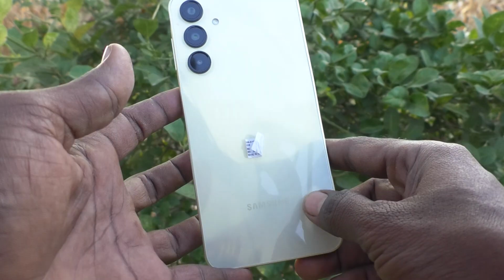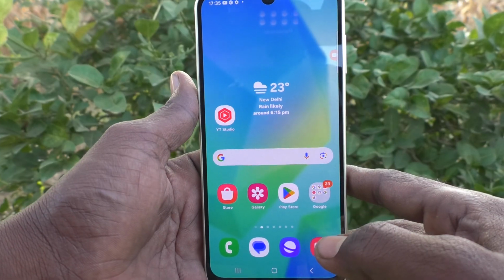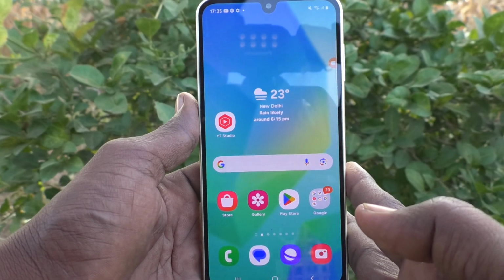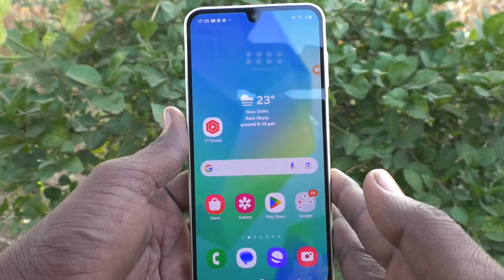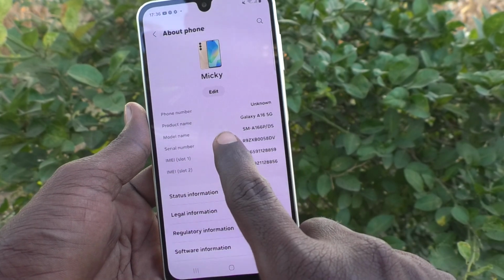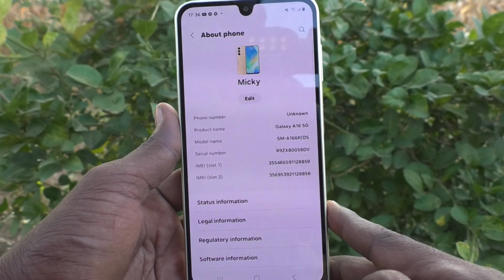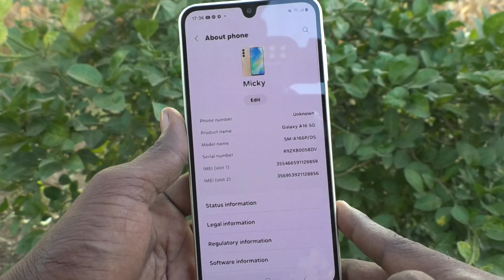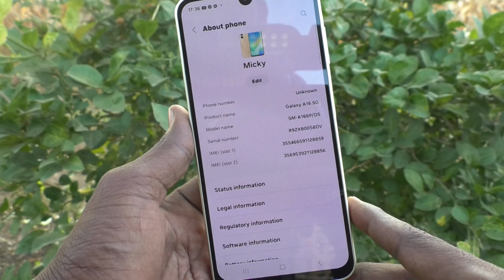How to check model name in Samsung Galaxy A16 5G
Samsung Galaxy A16 5G model name check settings: Learn here how to check model name in Samsung Galaxy A16 5G smartphone

About Samsung Galaxy A16 5G Smartphone:
The Samsung Galaxy A16 has the following specifications:
Camera: 50 MP (Autofocus).
Battery: 5000 mAh.
Other features: IP54 dust and splash resistant